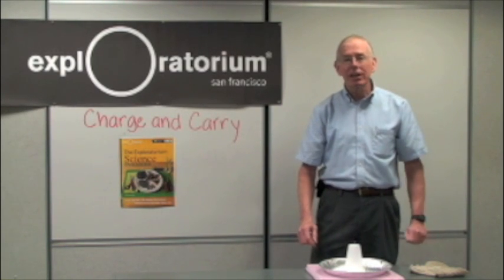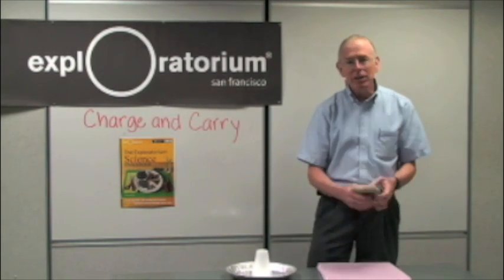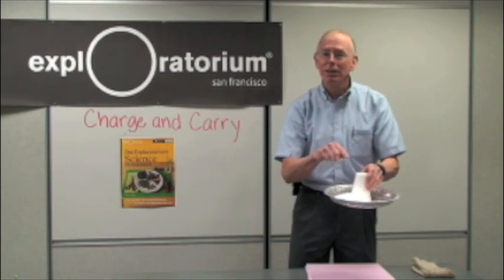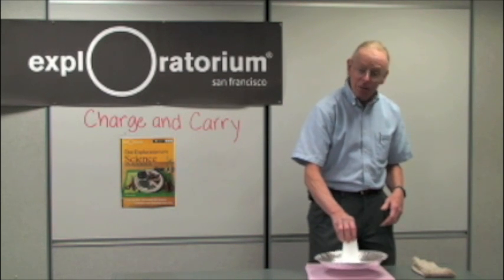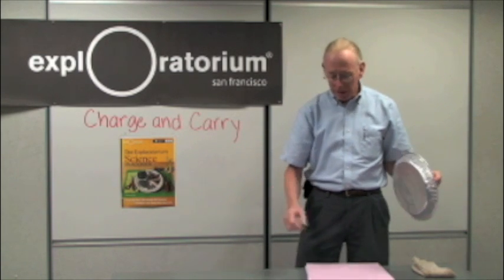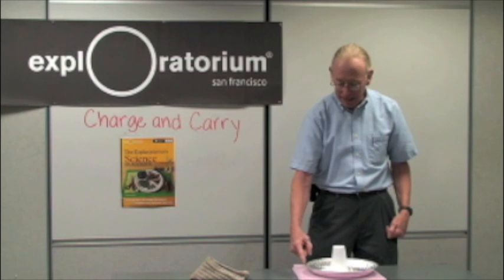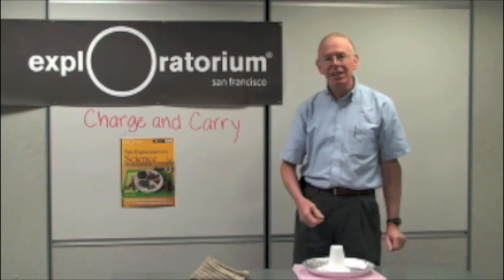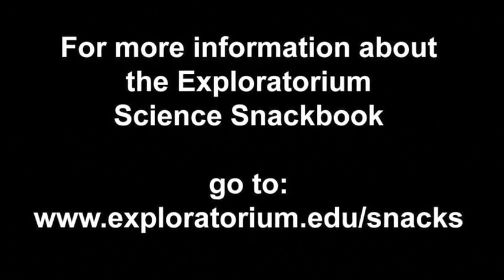Charge and Carry - Exploratorium Teacher Institute Science Snackbook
Exploratorium Teacher Institute staff member Paul Doherty presents the "Snack" Charge and Carry. Snacks are easy to do hands-on activities. Developed by the Teacher Institute, these activities have been thoroughly classroom tested and utilize only easily obtainable materials. These Snacks are also available via print in the Exploratorium Science Snackbook and on the web